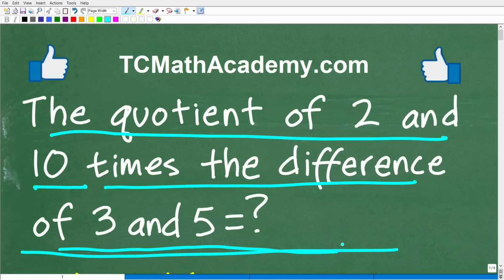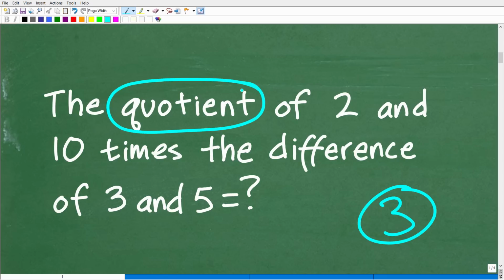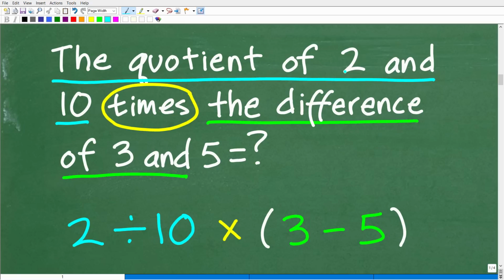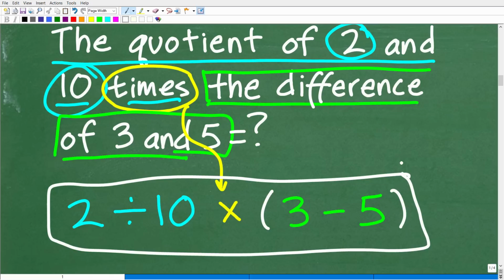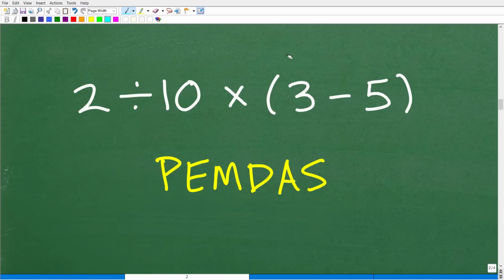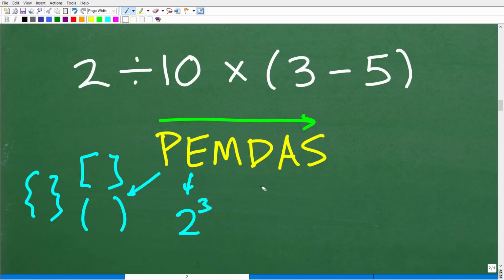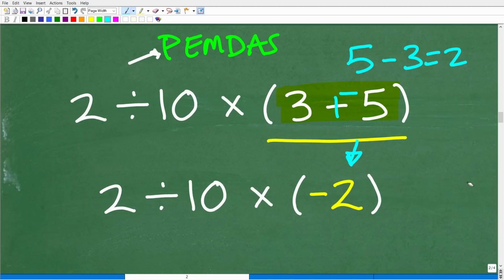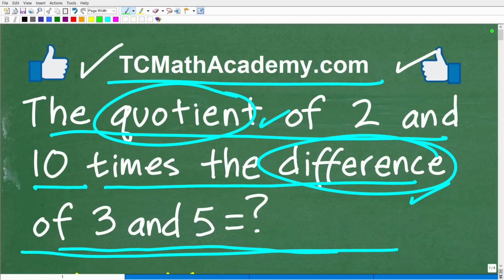The quotient of 2 and 10 times the difference of 3 and 5 =? Many will get WRONG!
Basic math problem about number operations, quotient, product, sum, difference and order of operations.